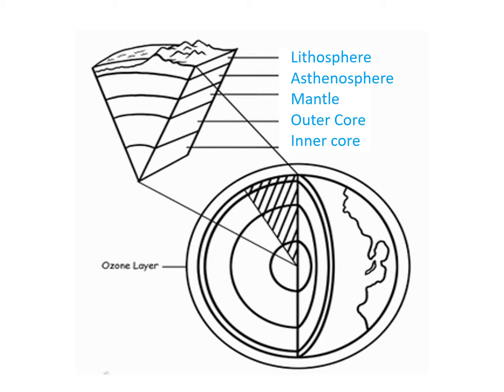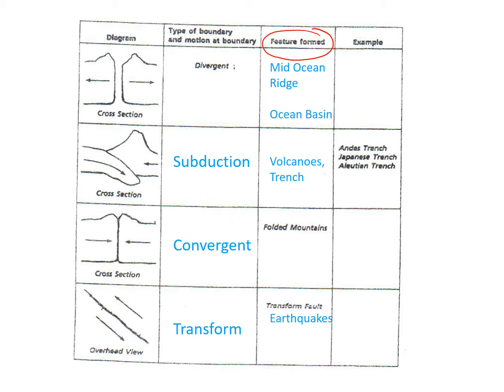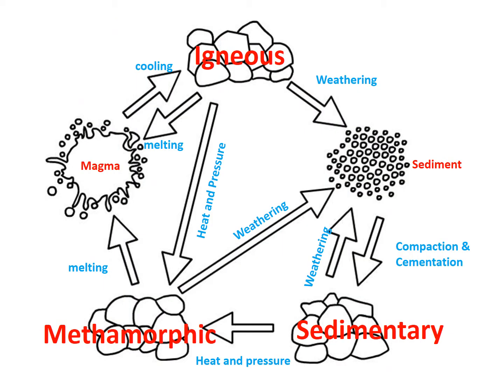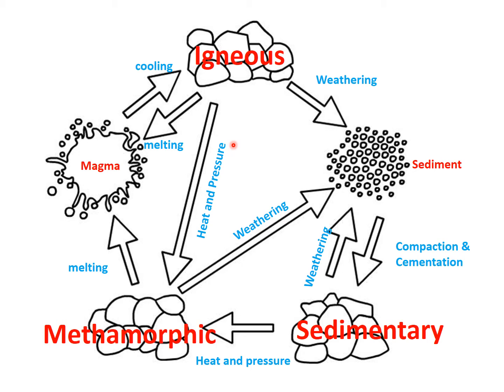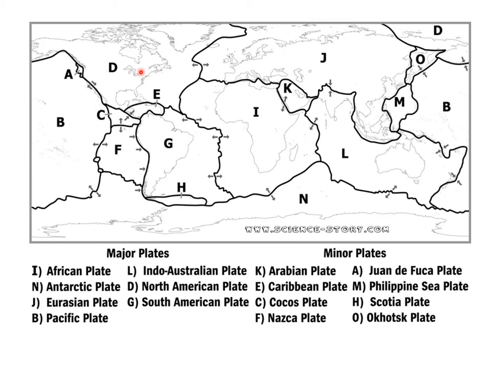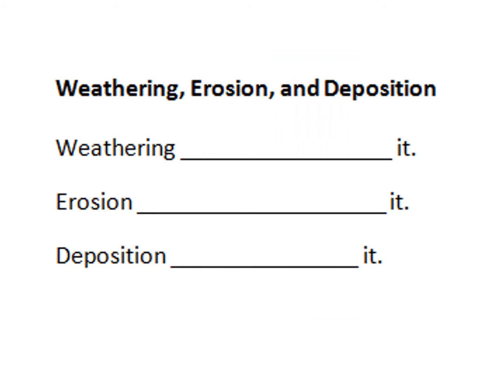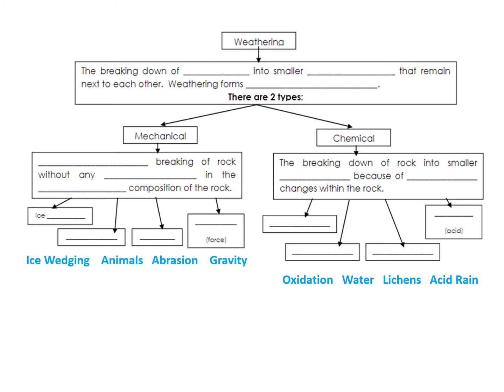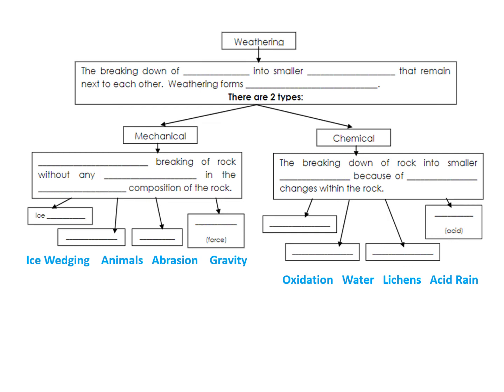Review 4.1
Earth's Layers, Plate Tectonics, Rock Cycle, Weathering, Watersheds